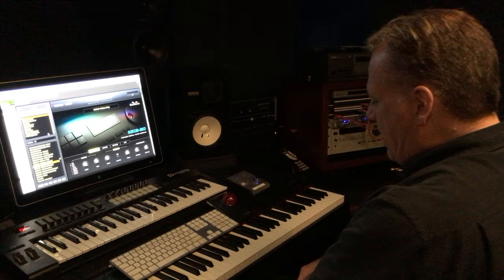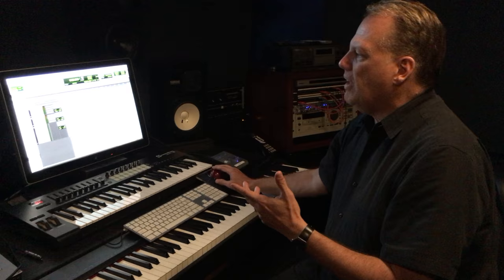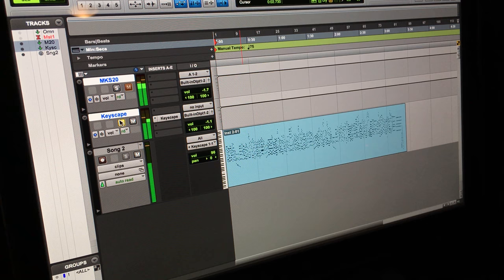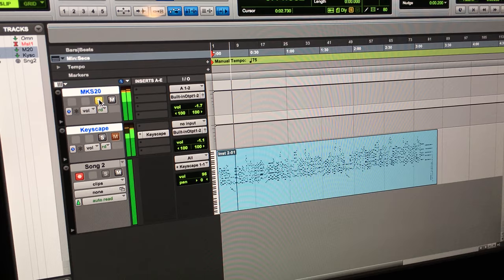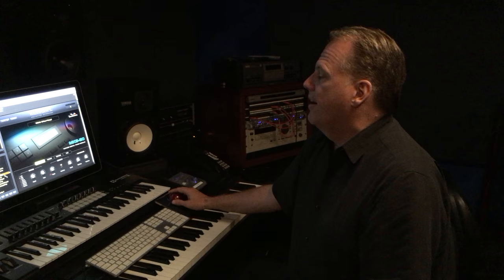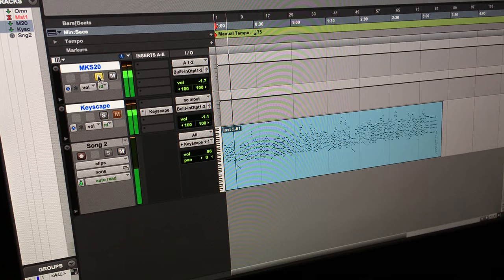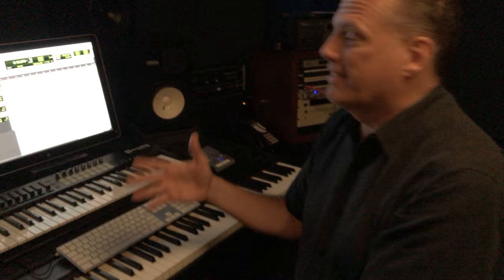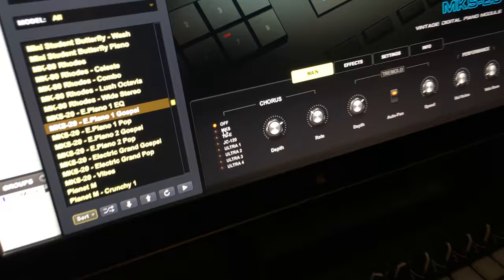SHOOTOUT: MKS20 vs Keyscape!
After getting some valuable feedback from the Gospel Community, Keyscape producer Eric Persing compares a real MKS-20 module with the same EP1 sound in Spectrasonics new Keyscape software instrument. Eric discusses how the hardware (which he was also closely involved in developing in 1987) can be setup to sound different, and how this flexibility is also the case in Keyscape.

Check out how close the new MKS20 Gospel patches in Keyscape sound! :-)